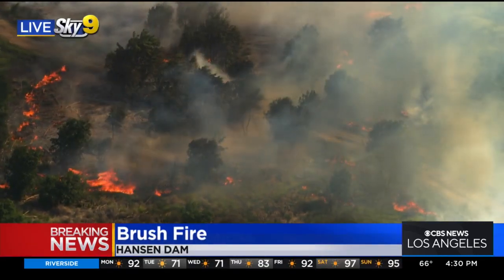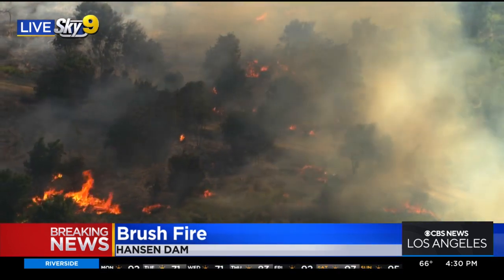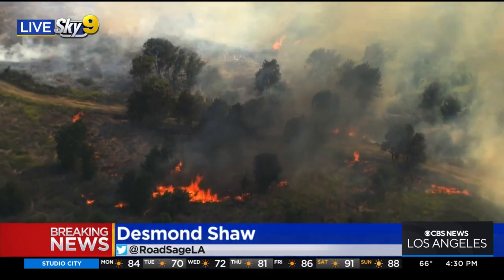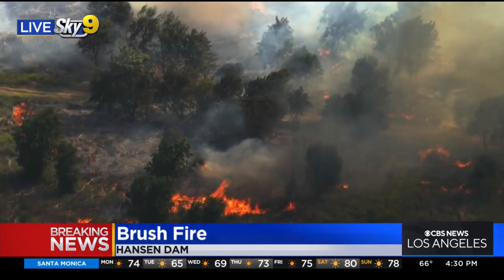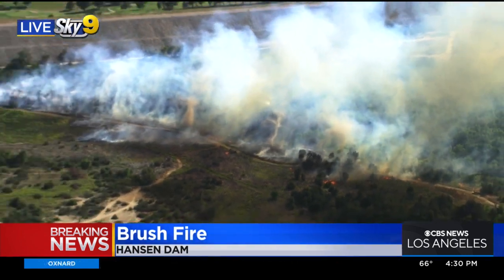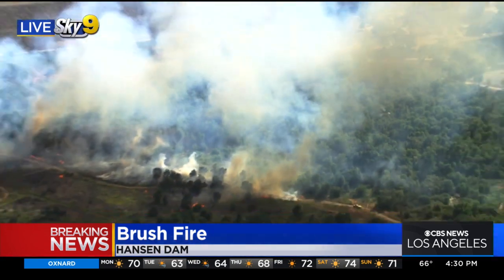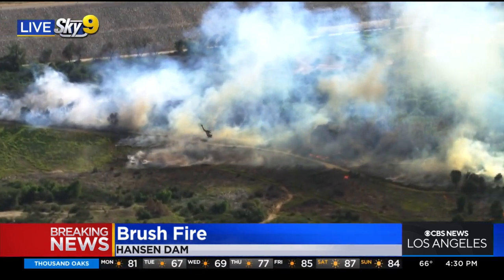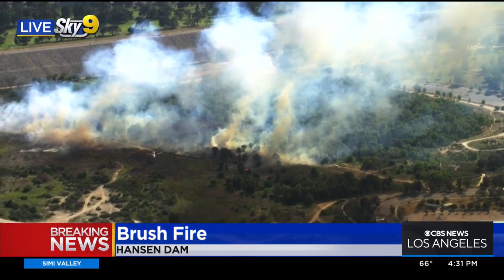Crews battling brush fire in Hansen Dam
The brush fire has spread to an area 100-foot by 100-foot area.